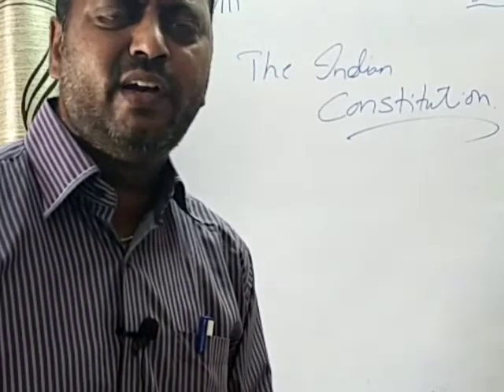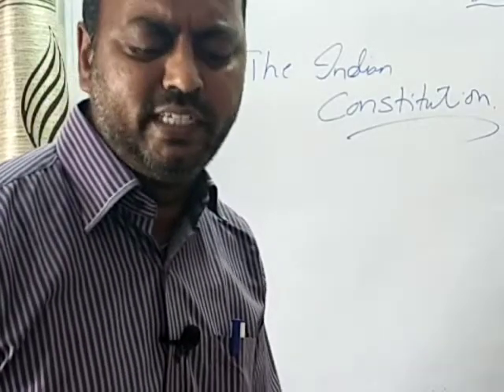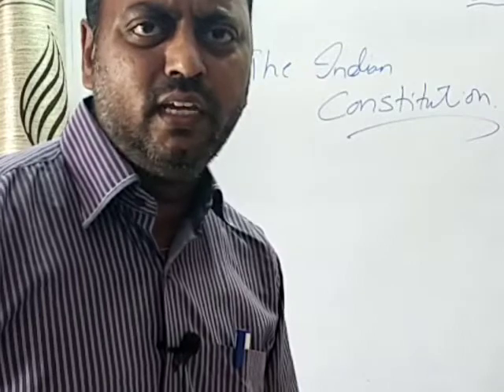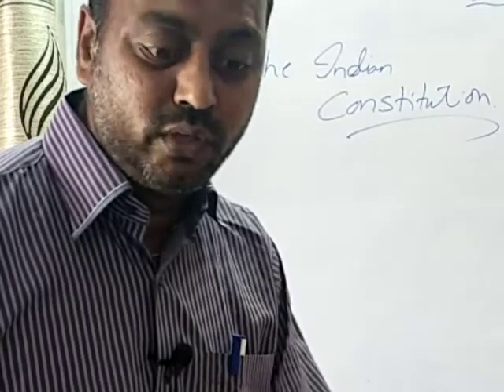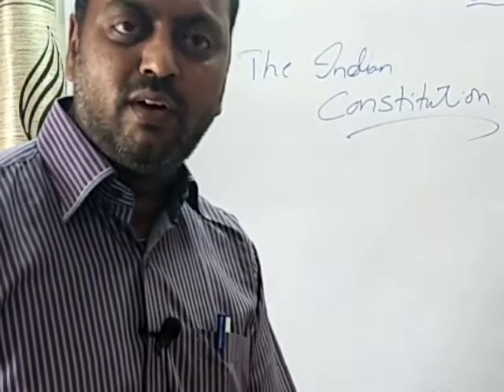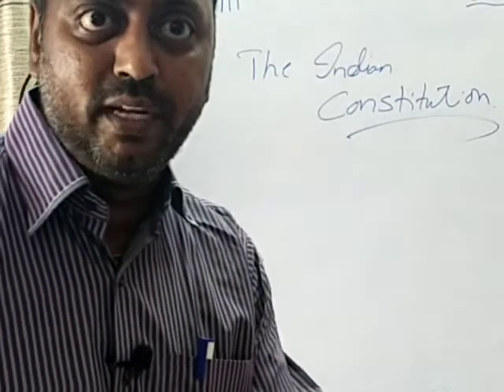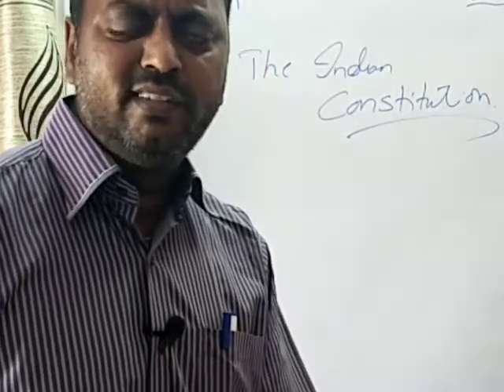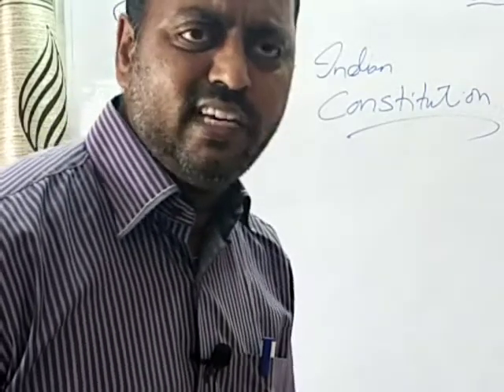8 THE INDIAN CONSTITUTION 31.08.20